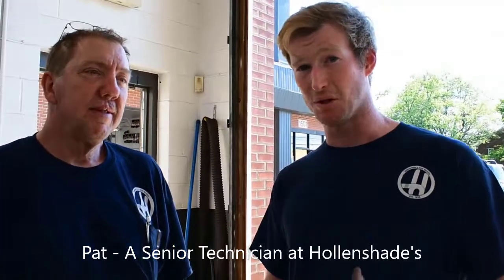Expert car maintenance and mechanical repair at Hollenshades in Towson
The team of professional technicians at Hollenshades Auto Service in Towson will perform the necessary maintenance services to keep your vehicle running smooth all year. The team of mechanics at Hollenshades are seasoned professionals. They will demonstrate the level of service you should expect when maintenance or repairs are necessary for your vehicle.